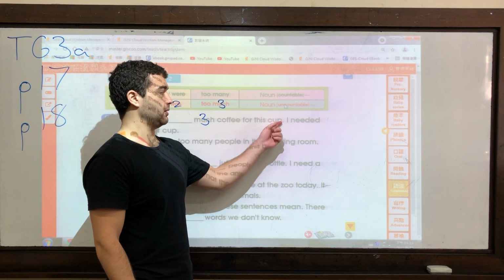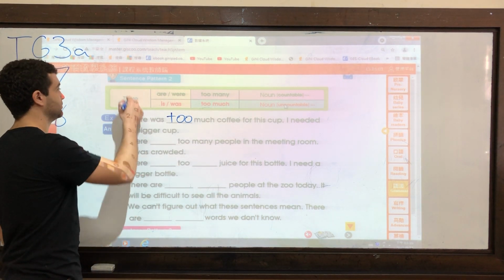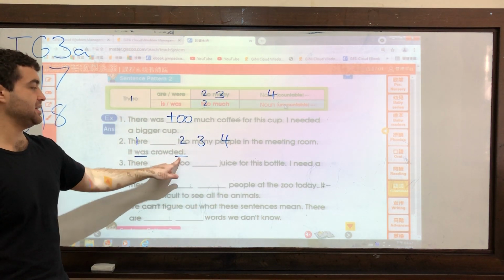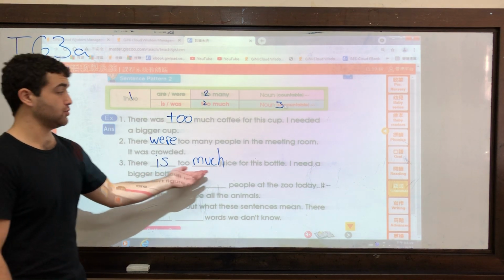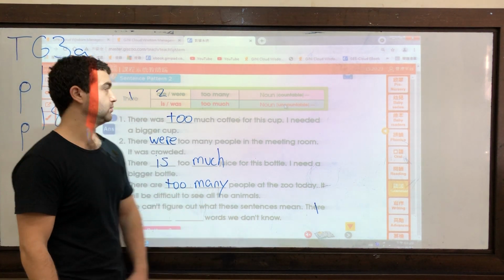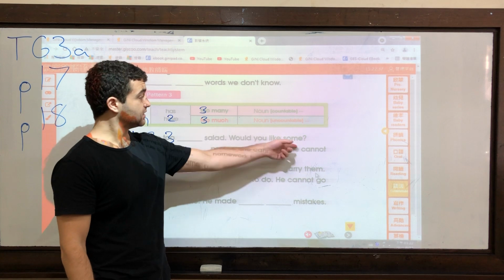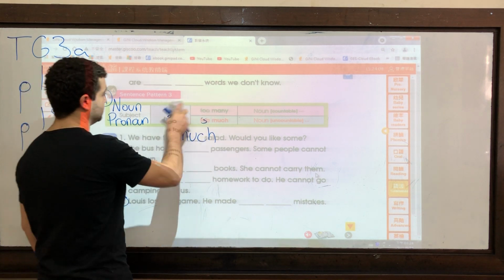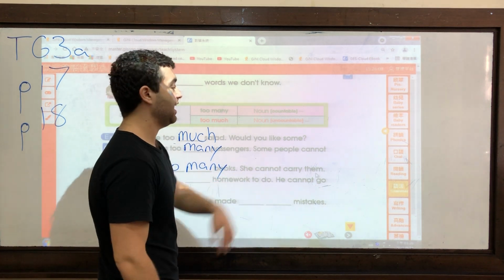IC14 8/11 TG3a p17